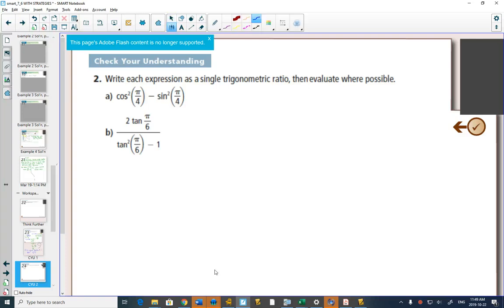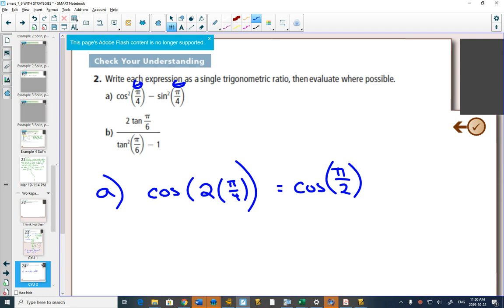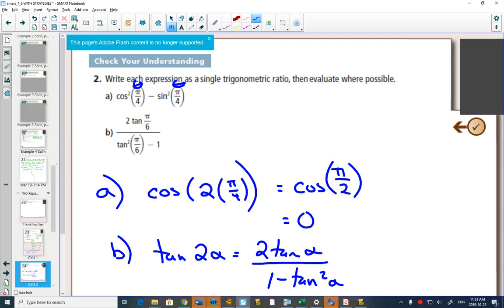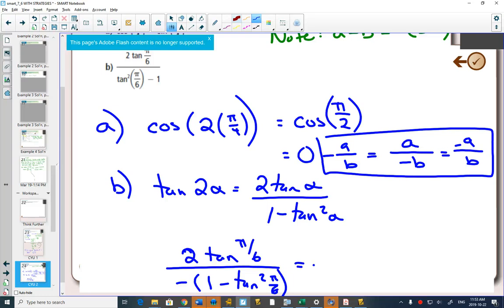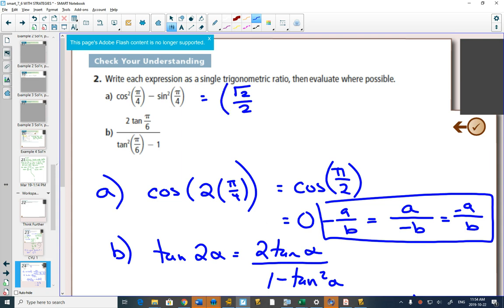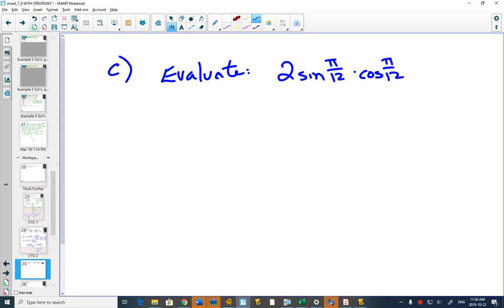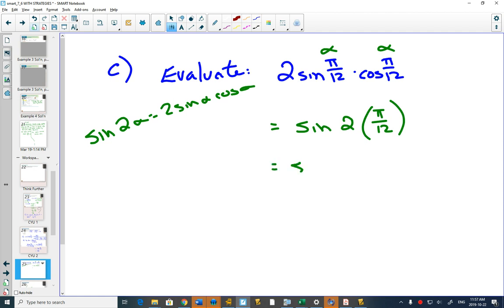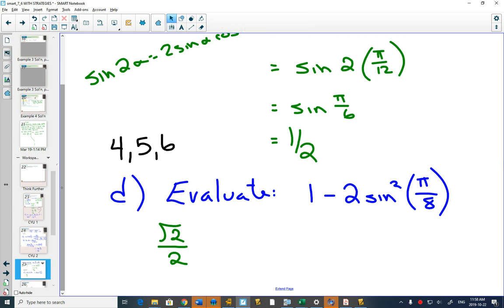40SP 7 6 Example 2